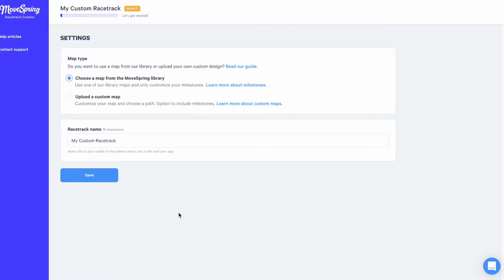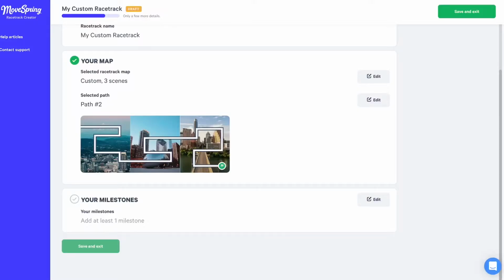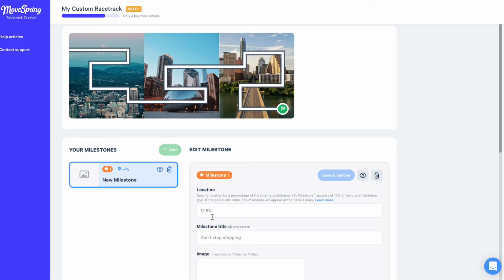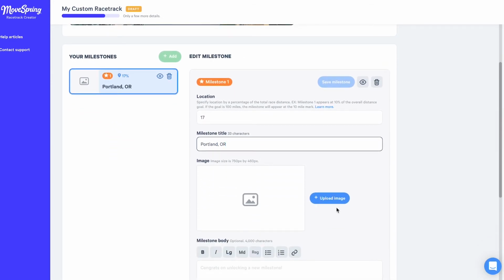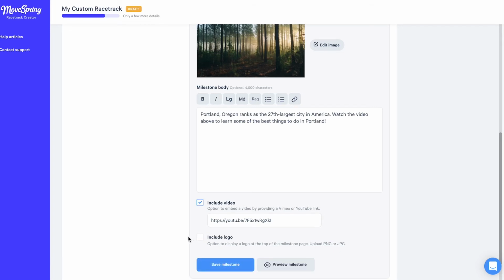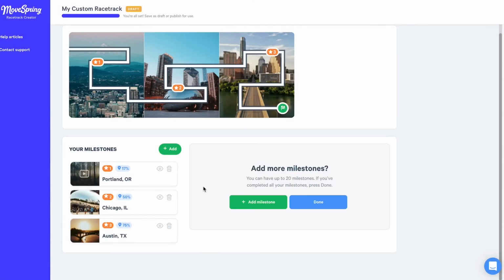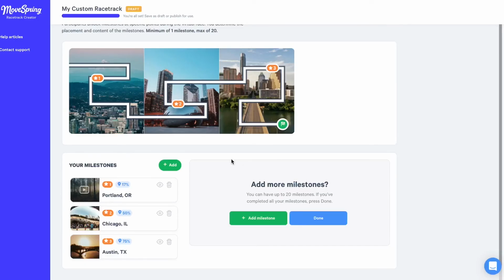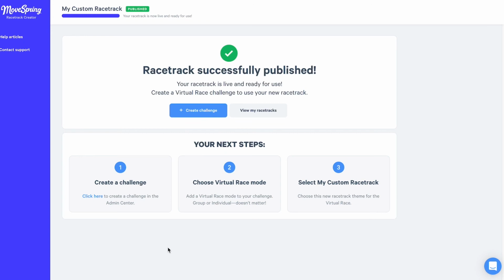How to create milestones with the Racetrack Creator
0:12 What is a milestone?
1:07 Racetrack Creator settings
2:25 Upload your milestones
7:57 Publish or save your racetrack
8:30 Use your published racetrack in a challenge

Watch this video to learn how to create custom milestones with the MoveSpring Racetrack Creator. Milestones are checkpoints placed along your Virtual Race path. When a milestone is reached during a race, themed content is unlocked. Racetracks can be used with the Virtual Race and Group Virtual Race challenge modes.

MoveSpring is a fun, easy-to-use step and activity challenge platform built for companies and organizations to use for their wellness programs and initiatives. Users can connect a device like a Fitbit, Apple Watch, iPhone or Android device, Garmin, Misfit, Withings, and more to sync steps and compete in challenges within their organization.

Happy Stepping!